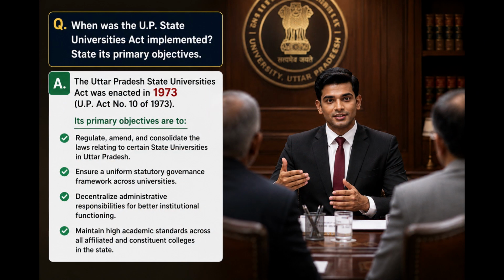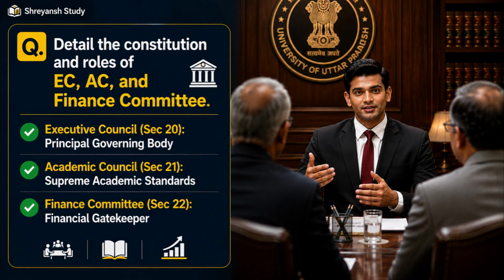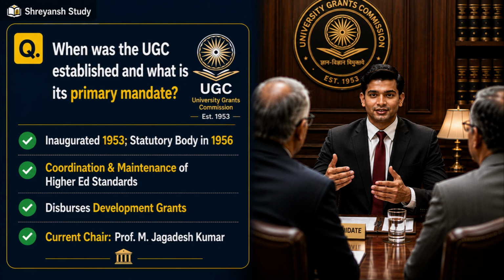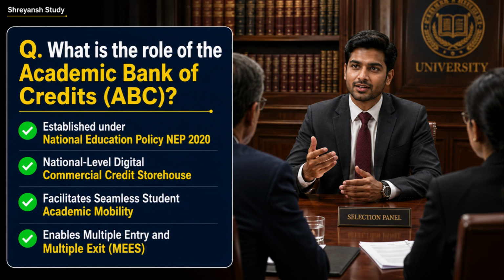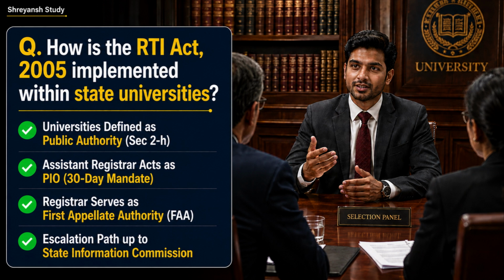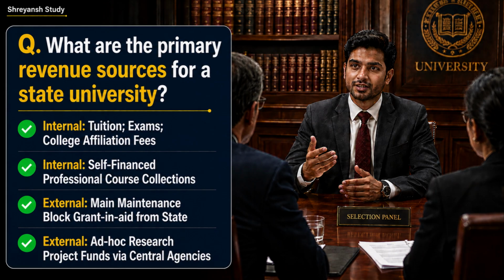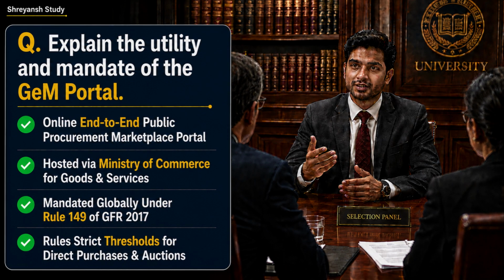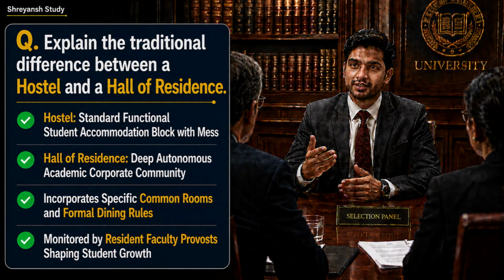Interview of Assistant Registrar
Explore a comprehensive guide to registrar interview questions and expert answers in this informative video. Gain insights into the essential queries likely to arise during your interview process, along with strategies for crafting impressive responses. Whether you're entering the field or aiming to advance your career, this resource offers valuable tips and advice to help you succeed in securing your desired registrar position.
Assistant Registrar Interview Questions & Answers in Central Universities, IITs, State PSC, AR DU | Assistant Registrar Delhi University Recruitment| AR DU Exam 2024| DU Non teaching staff recruitment
Interview Questions for Assistant Registrar. What are you doing if you worked as an Assistant Registrar? What are the potentials of an elegant Assistant Registrar? What pertinent Assistant Registrar skills do you possess? In your Assistant Registrar Chef job did you feel you improved agreeably? How do you decide what gets top priority when scheduling your time?